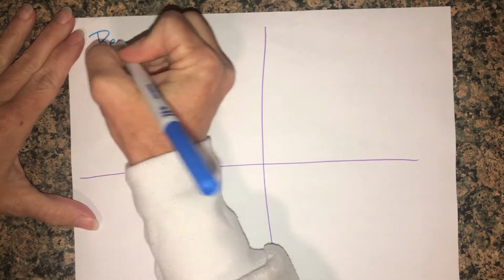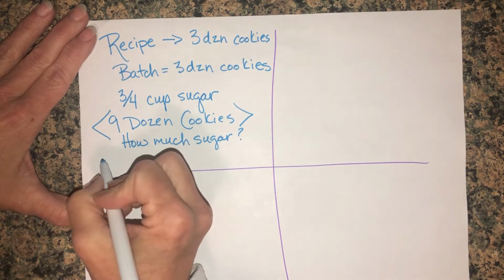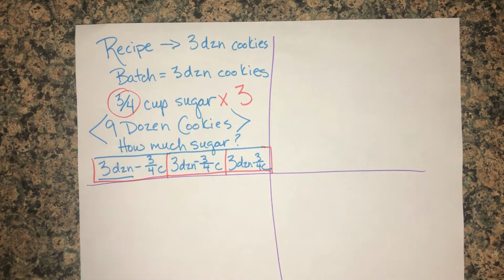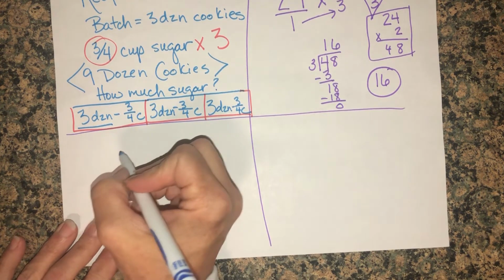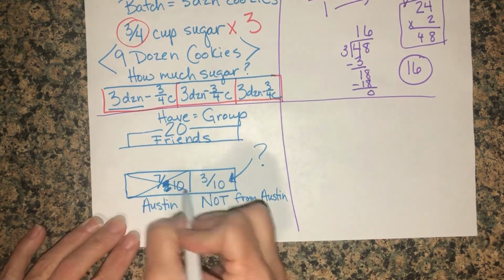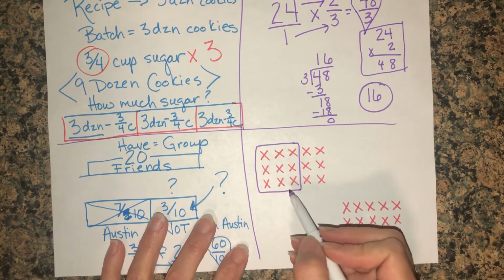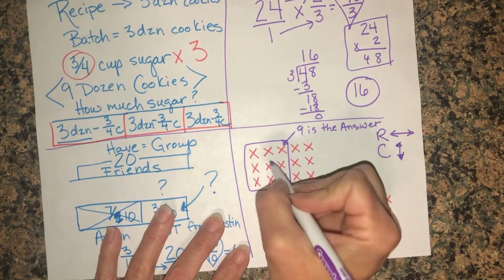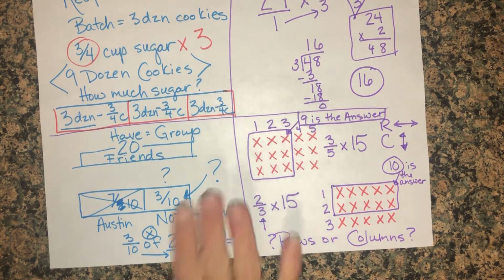Lesson Practice modeling fractions 10 1222￼